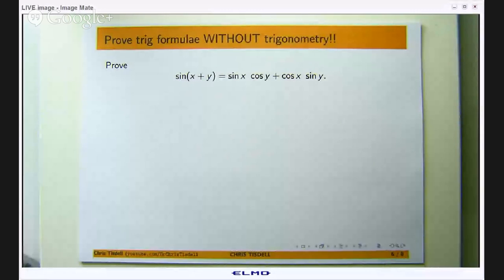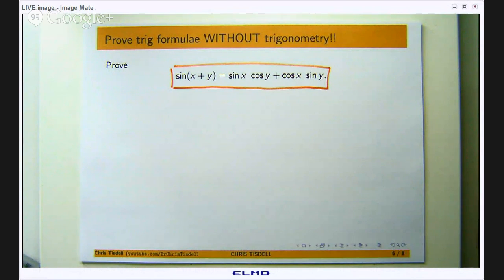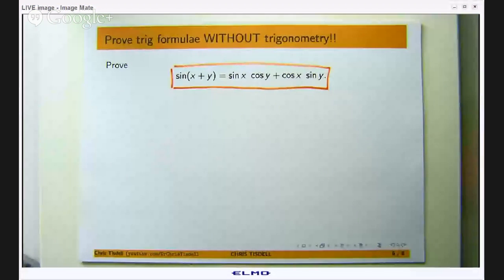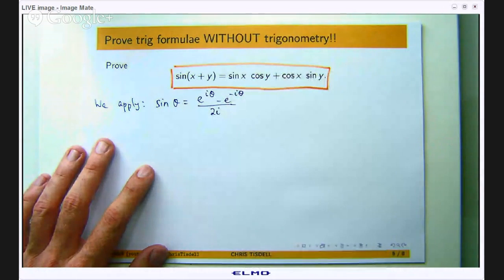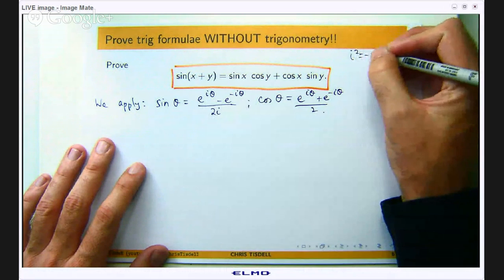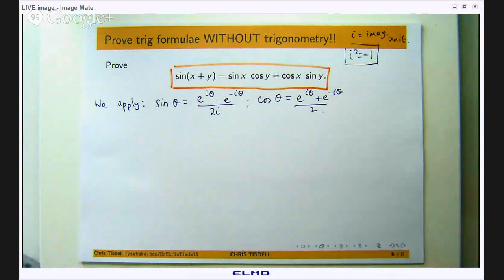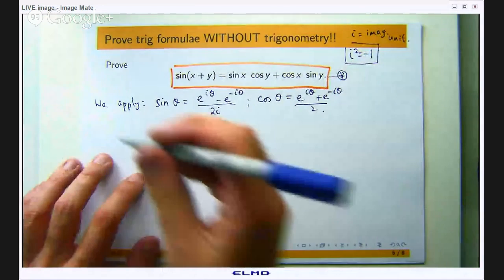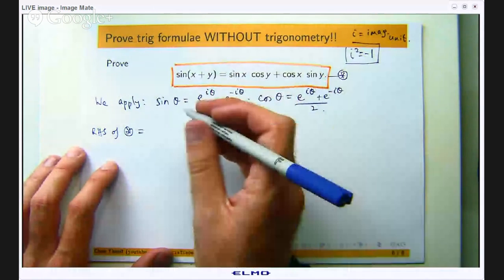How to prove trig identities WITHOUT trig!!!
How to prove trig identities WITHOUT trig!!!  A very cool proof!!  Yep, it sounds unbelievable but it is true, and the deeper thing I am going to show you is the power of complex numbers. So instead of using trig to prove trig identities or trig formulae, I am going to show you how it can easily be done using basic complex numbers. Now if you have never heard of a complex number before it does not matter.
The only thing you need to know to really understand this presentation is the exponent laws and
I will show you those as we go along. So I kind of think it is a cool thing and I hope you enjoy it.
So let me share my screen with you. 0:00 – 0:58.
Here is the identity that we are going to prove. It says sin(x+y) = sinx cosy + cosx siny. Okay
now to do this the standard way, you use triangles. The method I am going to show you today is
simpler. Is it better? Maybe; maybe not, it is less visual and kind of more algebraic.  0:58 – 1:48
We are going to apply the following very important representations for sine and cosine. To if θ is
a real number then I can write sine of θ in the following way. there is another one for cosine.
Now you might be wondering: what is this i here? Well i is the imaginary unit and it is the basis
of complex numbers and it satisfies the equation i^2 = -1. And you usually see this in, say,
senior years in high school or, say, in a first-year mathematics course. But if you have not seen
complex numbers before, do not worry about it. 1:38 – 3:02.
Well I am going to start with the complicated and move to the
simple. So I am going to start with the right hand side and I am going to show that that equals
the left hand side. So let us call the identity *. So the RHS, the right hand side, of * equals the
following. Before you ask where this comes from, this comes from a special
formula called Euler’s formula, which I proved in previous videos. Now the RHS of * are these
products, so let us write them out in the following way … (that is a y there, e^iy) plus the product
of these two things, so … I will have the following. And the final one is sin y. So where to from
here? Well we are just going to expand the brackets out and then apply the exponent laws for
multiplication and we are going to get a bit of cancellation and then that is it. Let me show you
what I mean. 3:02 – 4:56.
This is e^iy here. You have got a 4i here and a 4i here, so
you can take this out. we are going to get a big mess so let us multiply out like we usually would
with these brackets. And if I apply my exponent laws I can combine the x and the y in the
following way, and if I continue to do this, I will get the following. So this takes care of all these
ones, and then we have just got to do the same with this one. . So let us see if we can cross
off or cancel some of the terms here. So you can see this term is going to cancel with this term,
I know some mathematicians do not like it when you cross these things out but that is what I am
going to do. This term is going to cancel with this term. So what’ve we got left? Well we have
got two of these terms and two of these terms. I can take the 2
out and cancel, and what
am I left with? Well if you look up here, its just θ replaced by x +
y. What is that? Well, sin(x+y), that is the LHS of *. So we have shown that the right hand side
of & * equals the left hand side of *. So we are really happy about that HOORAY! we have
proved our trig identity. A good question here is: Is it the best proof? Well, what are the
negatives of this proof? it is not very geometrical, it is not visual, but it is algebraic! So if you like
algebra and you do not like geometry or trigonometry, this proof is good. Assuming that you
accept that i is defined via i^2 = -1. 4:56 – 8:45.
So what do you think of the proof? What do you think the pros and cons are? I would love to
hear your thoughts on it. I think it is kind of cool. DO you know any other proofs without using
trigonometry or without using geometry?  So if you have any
questions, any comments, you can post a comment in the comment section below the video.
Hope you found it useful and there is one take-home thing for this presentation, just one, and it
is the following: I used complex numbers to prove this identity. What this, hopefully, illustrates to
you is the power of complex numbers. Complex numbers can help simplify so many calculations
in mathematics, and it is not just trig identities. it is integration; it is solving partial differential
equations. Complex numbers and their uses are everywhere in mathematics, and instead of
making things more complicated, or more complex, complex numbers actually simplify things.
So why should you learn about complex numbers? Because they simplify things, they give you
another method of attack on problems and they are worth learning.